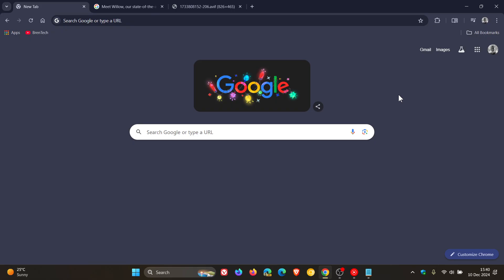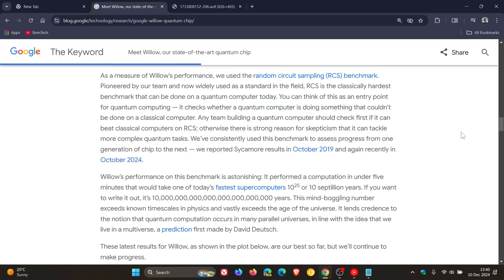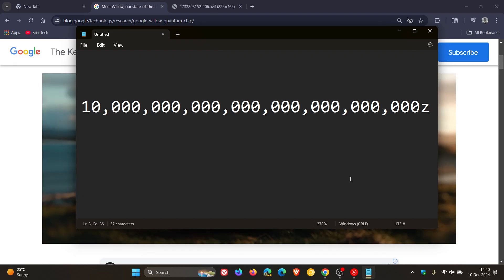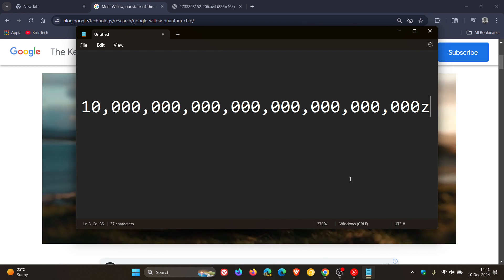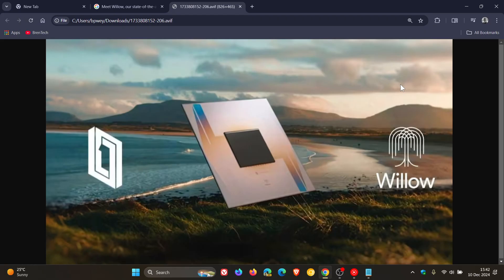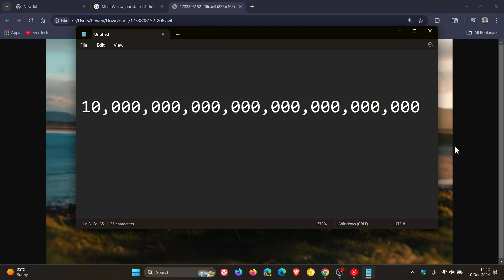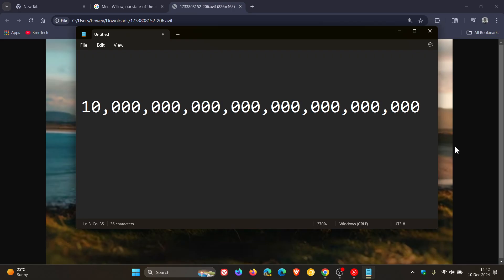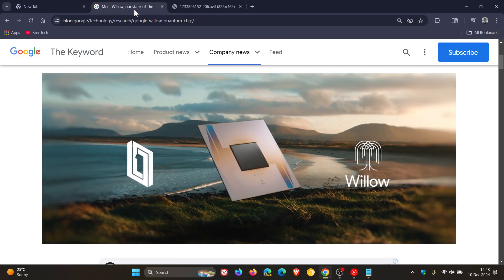Google's Willow Quantum Chip Outperforms Supercomputers 10 Septillion Years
According to Google, its new quantum chip took less than five minutes to perform tasks that would take even the fastest supercomputers 10 septillion years